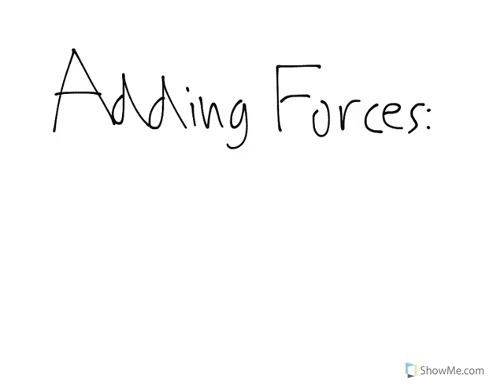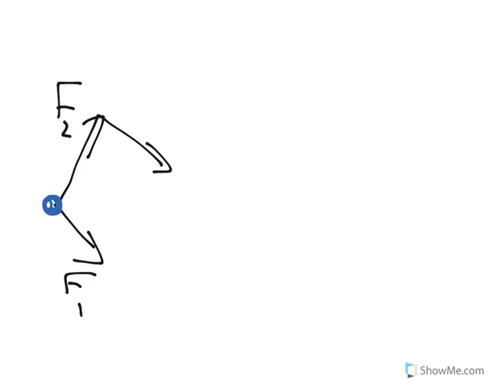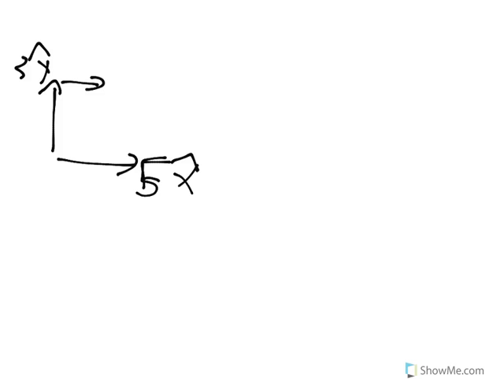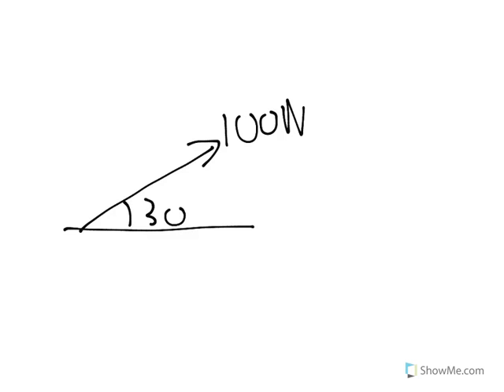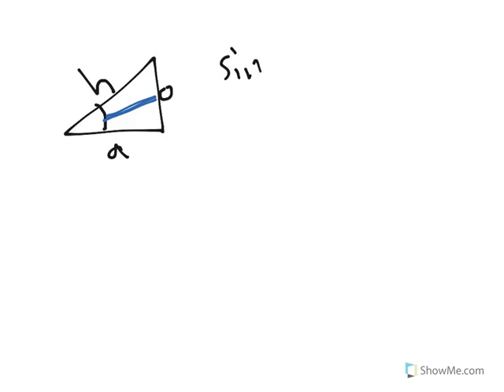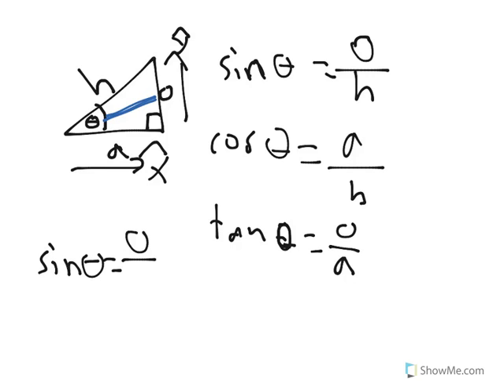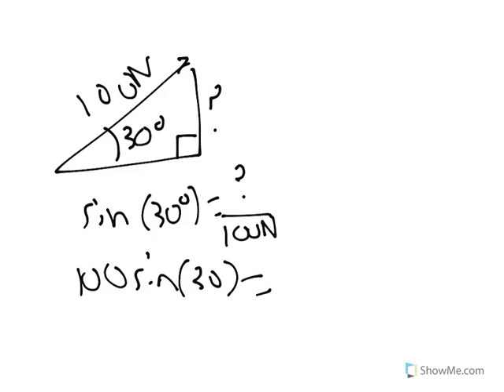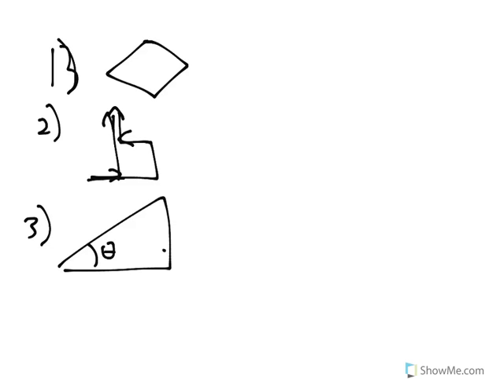AP Forces, Lecture 2